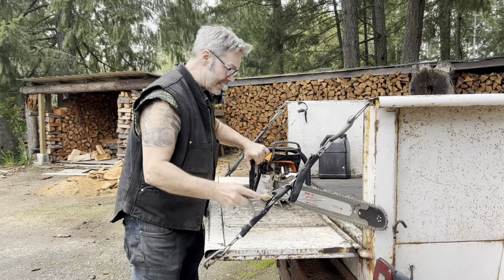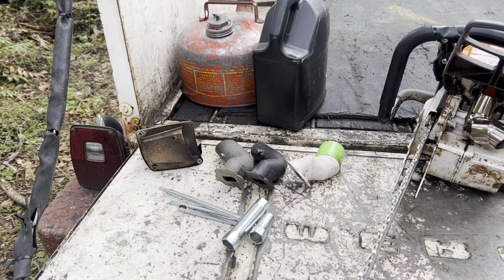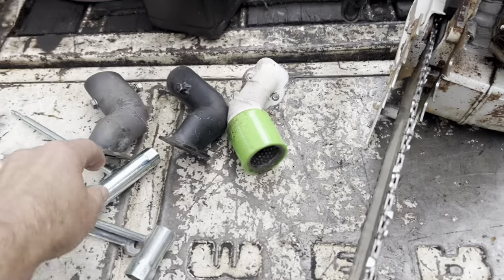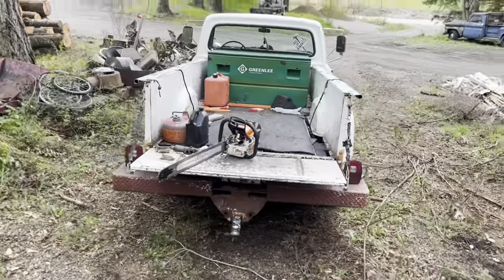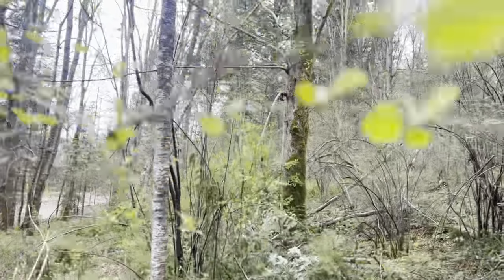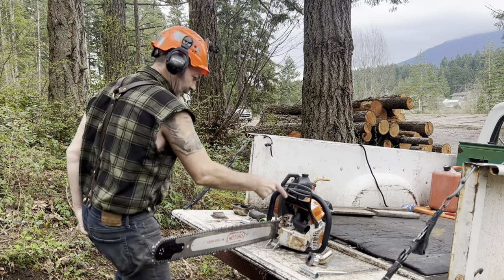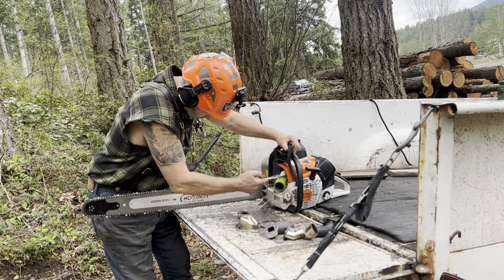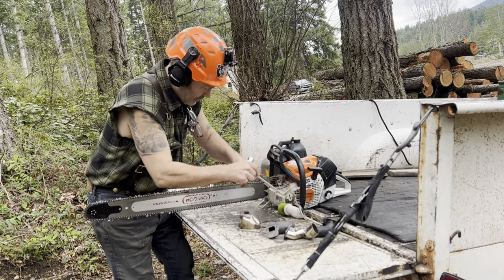Stihl ms500i header pipe test subject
We go all out on muffler testing with the 500i stihl ,cutting cookies .